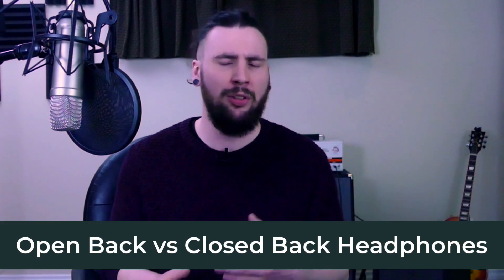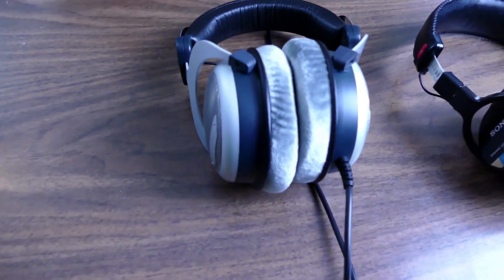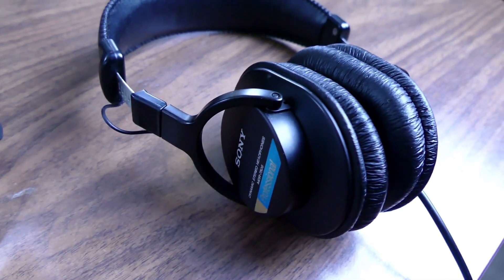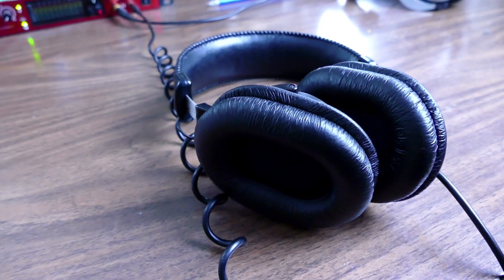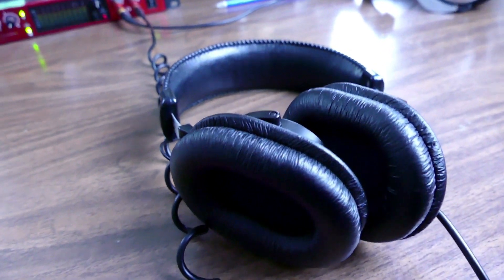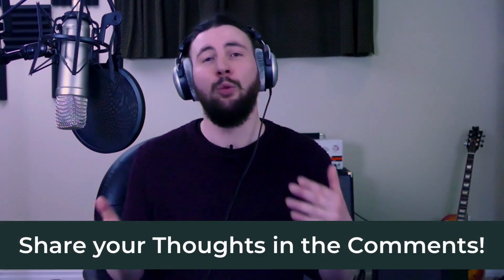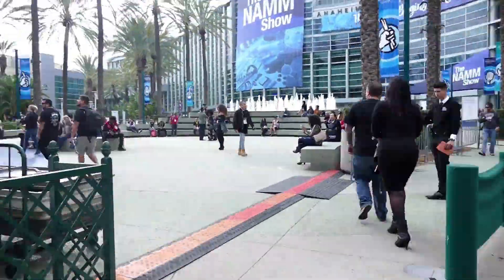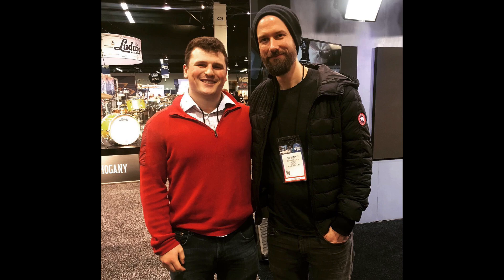Open Back vs Closed Back Headphones Compared (Beyerdynamic DT880 vs Sony MDR-7506)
This video will show you the differences between open back vs closed back headphones, so you can decide which is best for you and your home studio.

The two headphones used for this comparison are:

►Beyerdynamic DT880

►Sony MDR-7506 Professional

These are both over the ear headphones, with very different applications.
The Sony Closed backs are a staple in pro studios, you’ll see them everywhere because they are very sensitive in the midrange and provide a good amount of detail to the high end which allows you to notice fine details about a performance when recording. Things like hiss, noise, or other unwanted sounds that may be present in a faulty cable or in the room like a furnace, will be easily detected using these headphones.

This is in part due to their closed back design, The plastic coving surrounds the ear which provides more isolation than the open backs, which makes them ideal for recording because they won’t add extra bleed into the microphone you’re using to record. Their much quieter on the outside.
Compare this to the Open Back Beyerdynamic’s , which are high end listening and mixing headphones. These feature less isolation, in fact on first use of these headphones, it’s amazing how well you can hear the space around you, which doesn’t make you feel as sealed off from the rest of the world. Which although very comfortable for the listener makes them less ideal for recording as the sound of these headphones will bleed into the room, and add extra noise into the microphone. In fact, getting too close to a microphone with open backs can cause feedback. So generally these headphones are reserved for mixing, or casual home listening in an isolated environment. which is also due to The open back design tending to be more bulky.

Sound Experience:

Though the overall sound print will depend on the specific model, there are some general characteristics in both of these designs to keep in mind when looking more your next set of headphones.

Open: The open back design is often hailed as having a Wider stereo image, a more outside and around the head experience. This also allows the Frequencies to have more breathing room to resonate outside the headphone. which can improve the detail of low end response. This model in particular happens to be a bit bright, with a pronounce peak at around 9k, sometimes referred to as the ‘beyer peak’ This model (DT880), happens to be more comfortable for long term use, although the beyer peak can make them sound a bit harsh and sibilant

Open backs have the uncanny effect of transporting the band into your listening space as they surround you with the performance.This is a pleasing benefit for mixers who value the wider, more spacious imaging this design provides, but is awful for listening in shared company or around microphones as the sound will bleed into the room and bother other people or ruin the isolation of a recording.

Closed: This design feature a more inside your head sound, like the music is coming from your own thoughts, which can allow you to focus on more technical aspects of the music which is quite useful when recording. Because of this their main application is Studio tracking, to allow a greater amount of precision to the monitoring to pick up fine details of the recording. While also making them more ideal for critical, as well as public, listening. (say..at the library, if you are ok with dealing with the 10 foot cable.)